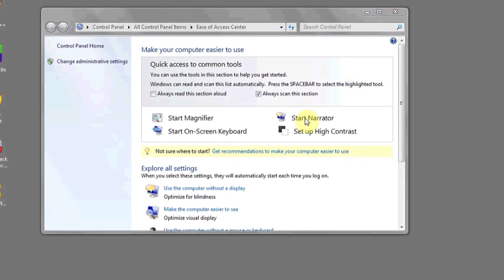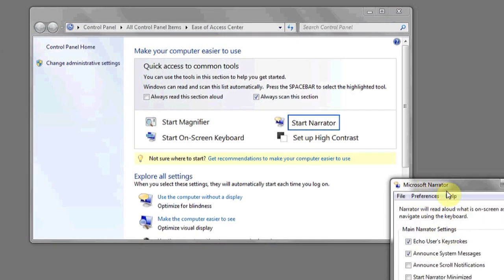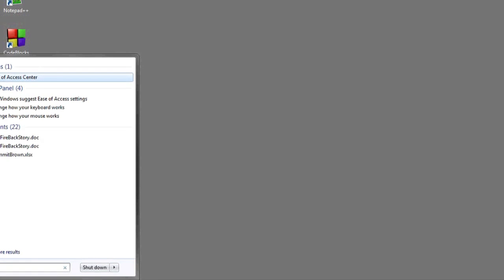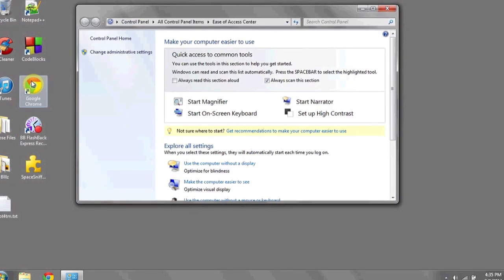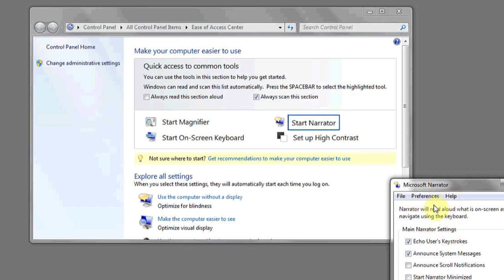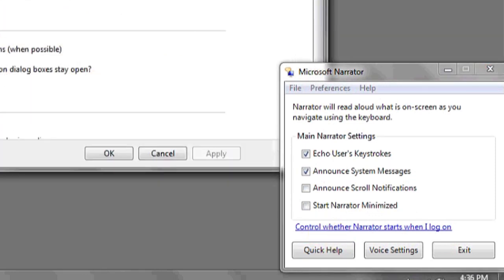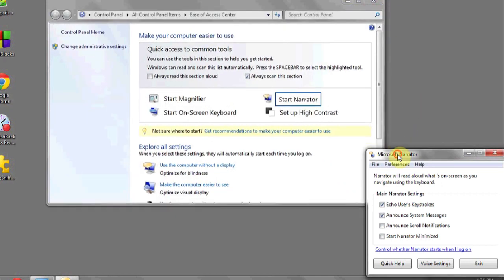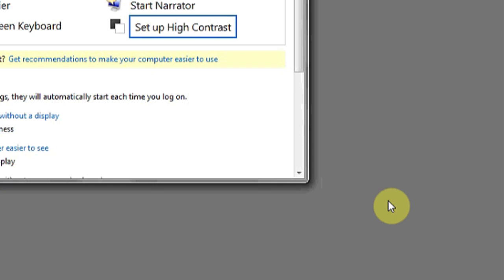How to Turn Off the Voice on My Microsoft Computer: It States Everything... : Computer Files & Data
If you've noticed every action you're performing on your Windows computer is being vocalized through your speakers, what you're really noticing is Windows Narration. Find out how to turn off Windows Narrator when it states everything you do with help from an expert in information systems, programming languages, web development and network security in this free video clip.

Series Description: Using a computer really isn't all that difficult once you manage to boil the process down to its essentials. Get tips on easy and basic computer skills with help from an expert in information systems, programming languages, web development and network security in this free video series.